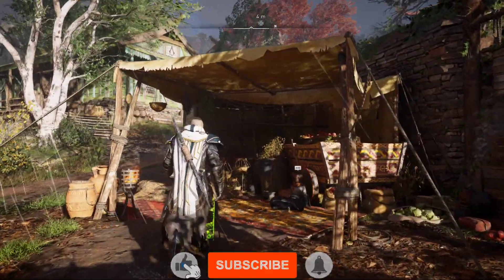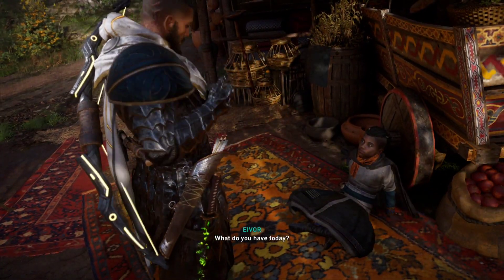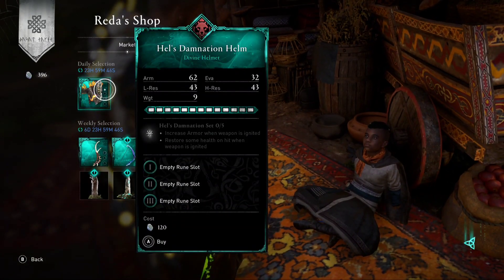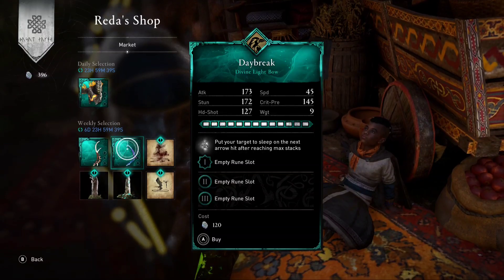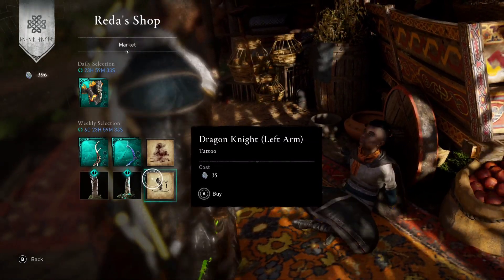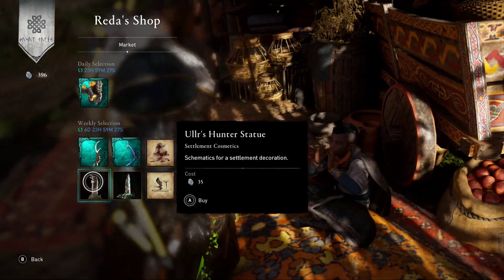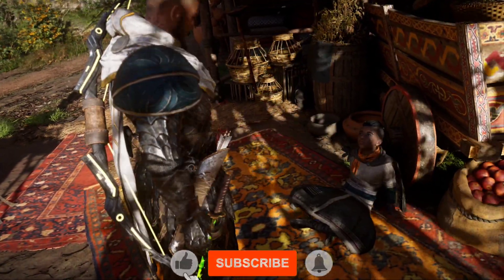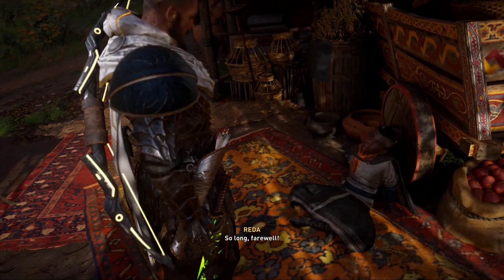Assassin's Creed Valhalla Weekly Reset 23/08/22 - AC Valhalla Weekly Reset - Valhalla Weekly Reset